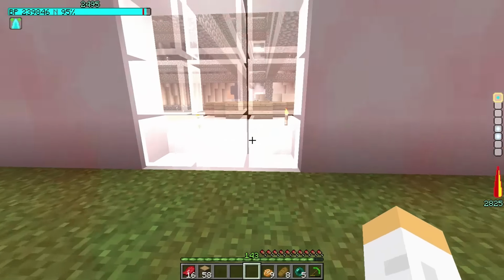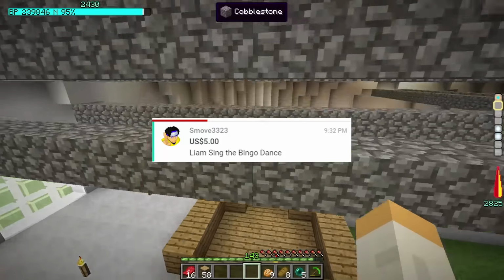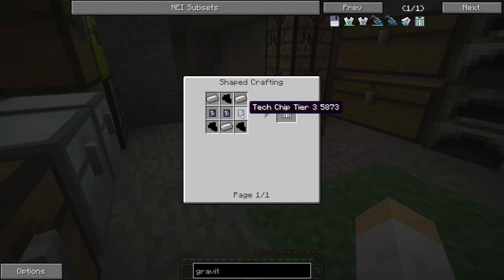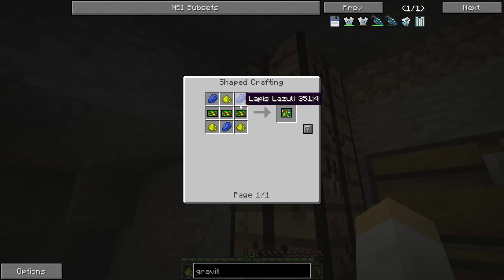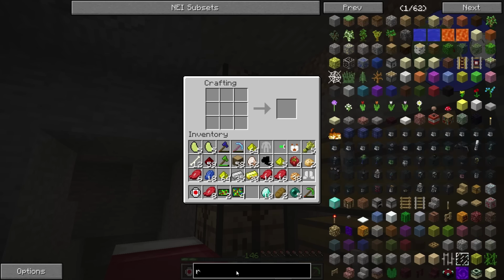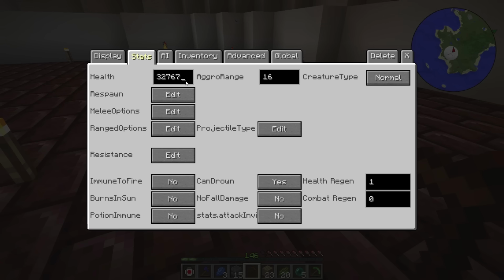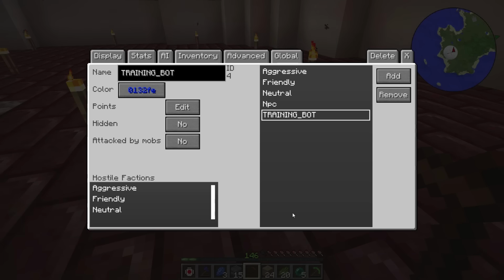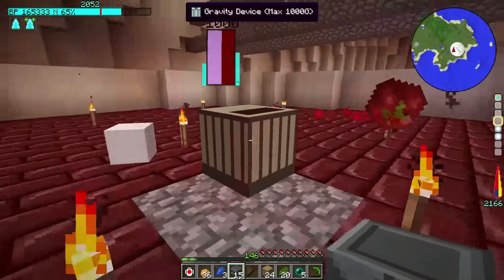Dragon Block C Survival : Episode 21 : GRAVITY TRAINING